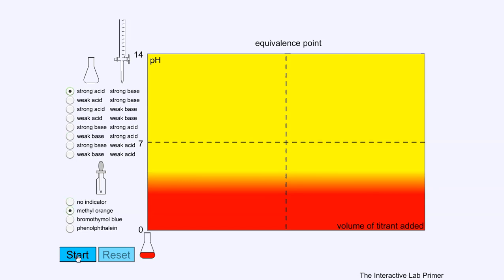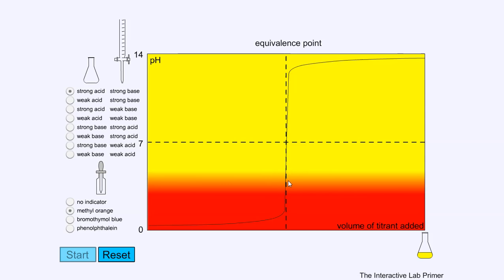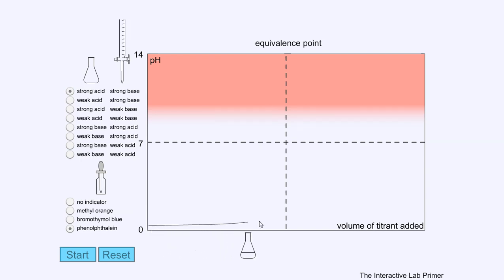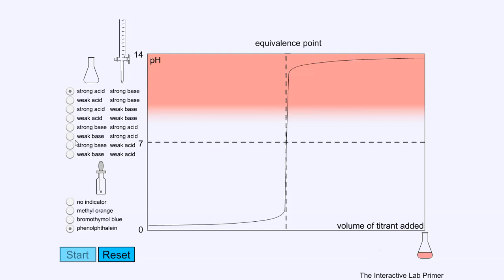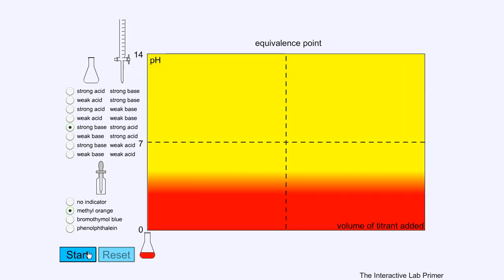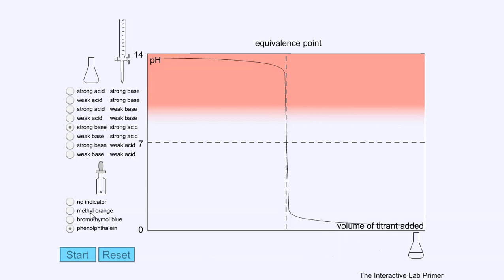Strong acid-Strong base titration indicators